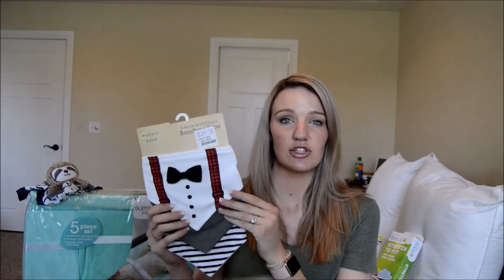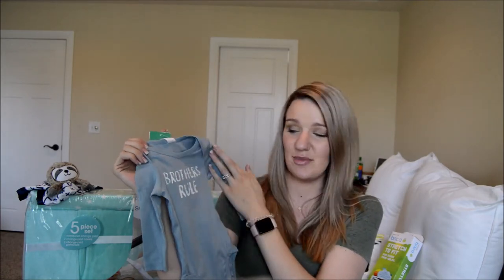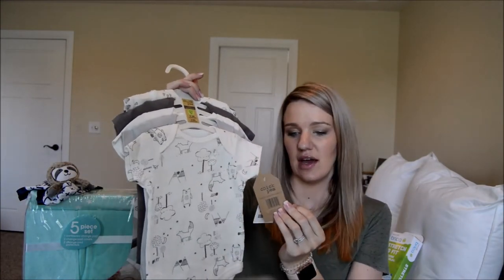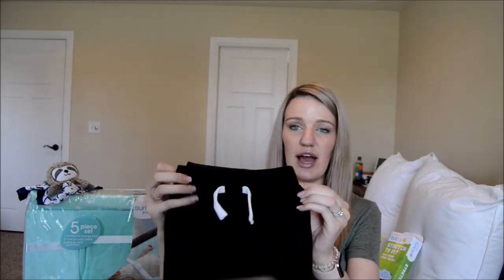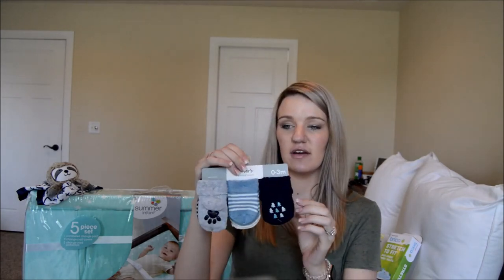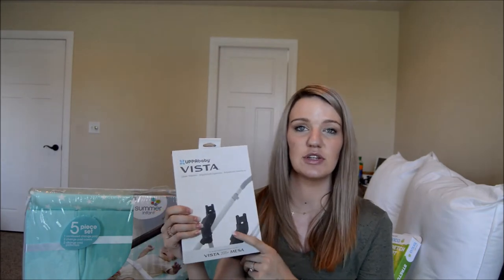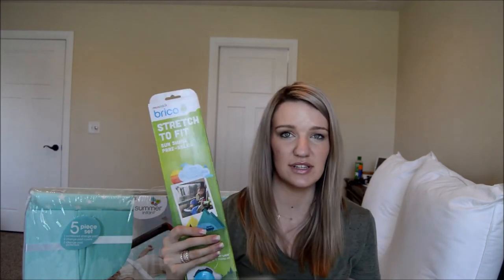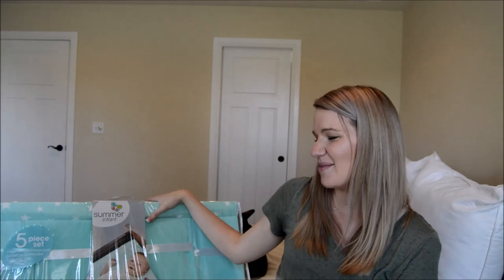Baby Haul Part 1 | Baby Boy Haul 2018 | Baby Haul On A Budget | Second Baby Haul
Hi guys! I am excited to share with you my baby haul part one for our baby boy! This is our second baby but our first boy so we are excited to be shopping for our little guy! We are trying to shop on a budget this time around to make sure that we don't over do it and stick to the necessary things (with a few fun things thrown in too)  I will have a couple more haul videos up before he arrives so if you enjoy this video, please subscribe so you are notified when those are live!

If you have any questions on where I got these items, please let me know and I would be happy to point you in the right direction!

I hope you enjoyed this video! I love to do lifestyle, mom, pregnancy, cleaning and vlogs and upload three times a week! I would love to have you a part of my YouTube family!

XO, Lauren